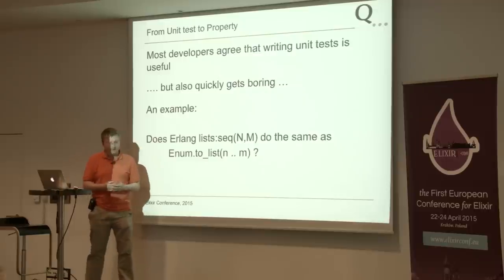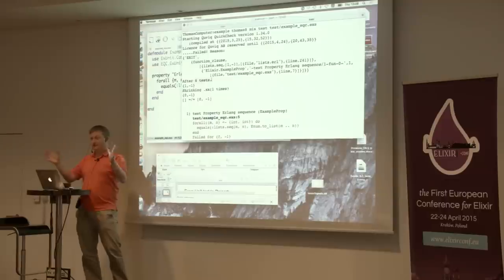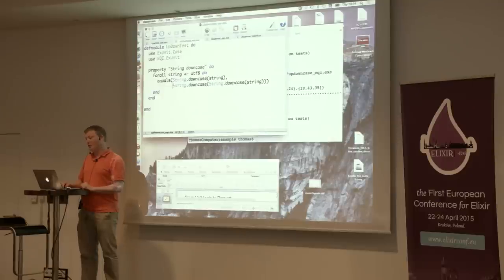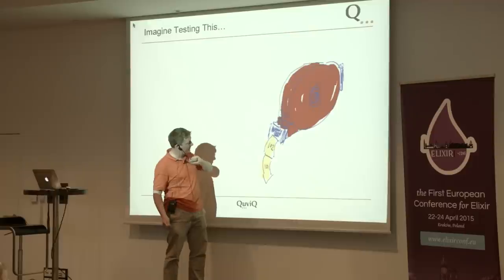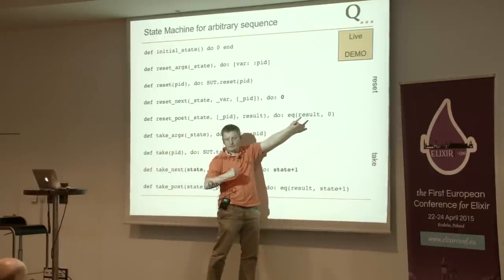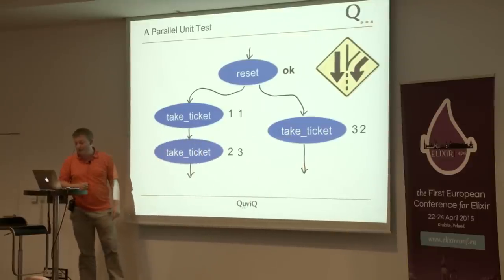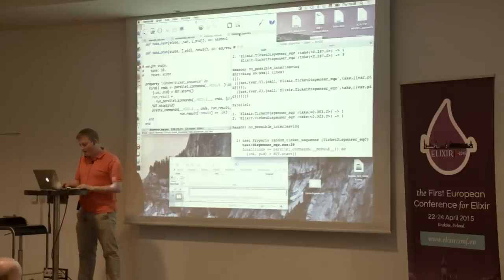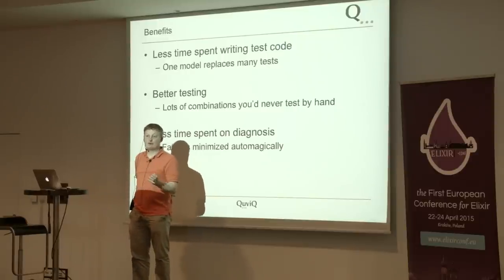Thomas Arts - 'QuickCheck for Elixir - Generate Tests Automatically' ElixirConf EU 2015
ElixirConf 2015

QuickCheck, our testing tool for automatically generating tests, has a long track record of nailing serious and hard-to-find bugs and boosting quality, in software like dets (part of mnesia), Riak, and the embedded software in cars. QuickCheck is written in Erlang and can be used with Elixir, but... can we instrument Elixir code to find race-conditions with PULSE? Not until recently. Now we have an Elixir native interface to access QuickCheck. In this talk, we present QuickCheck and this interface and show how race-conditions can be nailed down.

Target audience: Elixir developers